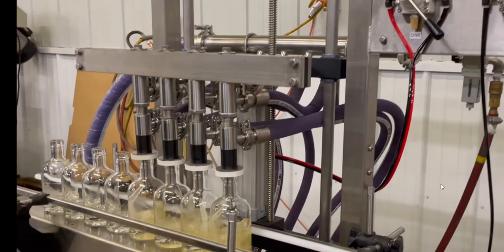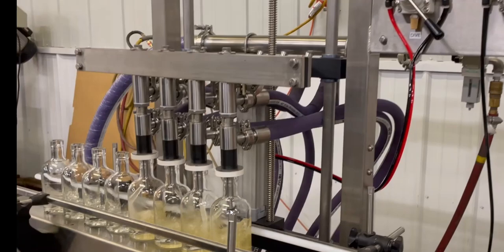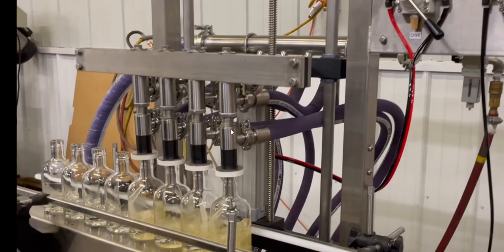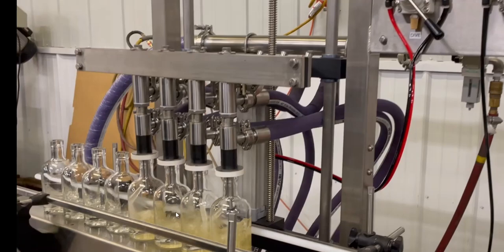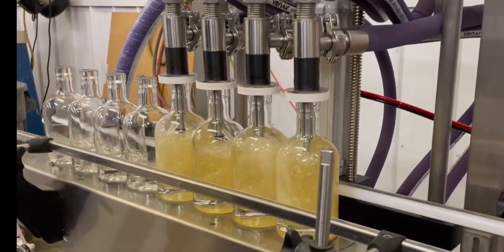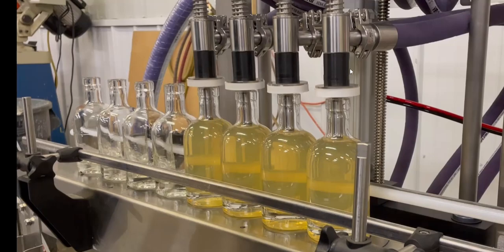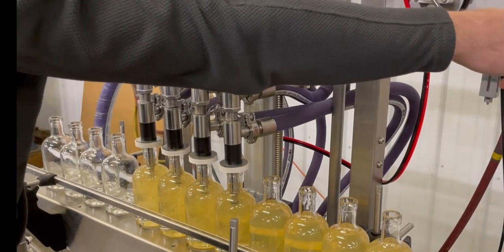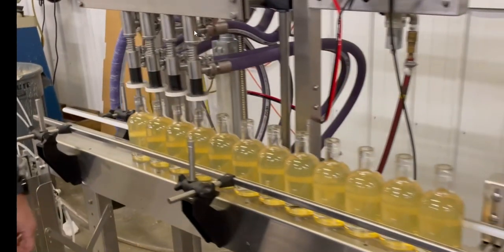Apex Filling Systems- Pneumatic Overflow Filler Basic Setup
Learn how to set up a Pneumatic Overflow Filler in this step-by-step tutorial, featuring essential tips from our expert technician. This video walks you through the key setup processes to ensure accurate, consistent, and efficient filling.

💡 What you’ll learn:

Bottle and Fill Head Alignment: How to align bottles and fill heads with the dive cylinder to maintain equal pressure across the fill bar.

Hose Alignment: Properly connect and position hoses for optimal flow and performance.

Diving Fill Head Adjustment: Adjust the fill heads to achieve consistent, precise fills across all containers.

Whether you’re setting up for the first time or fine-tuning for production, this guide will help ensure your pneumatic overflow filler runs smoothly. For more information about our filling systems, visit Apex Filling Systems online!